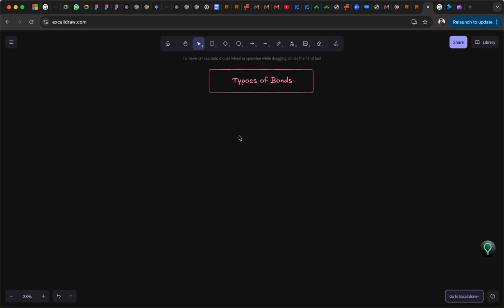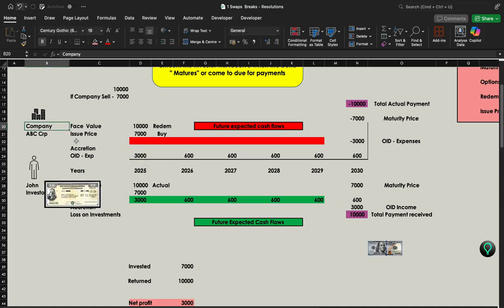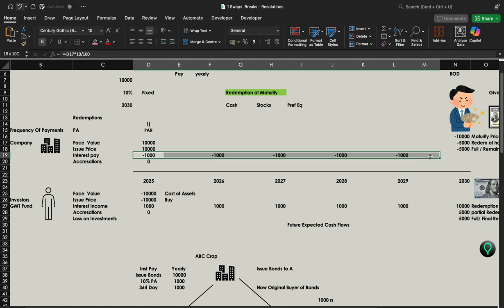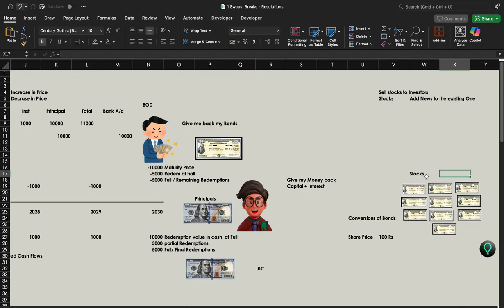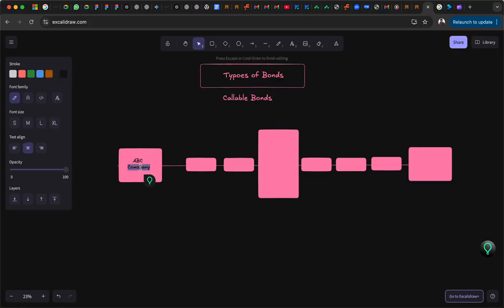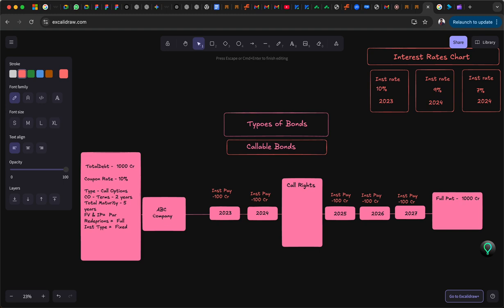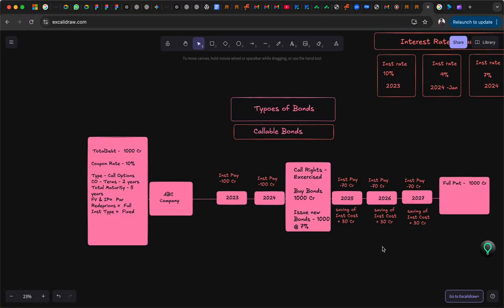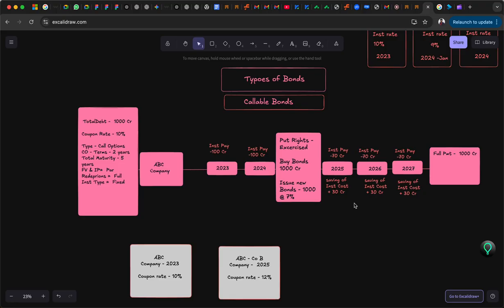Free Investment Banking Free course - Types of Bonds fixed Income securities